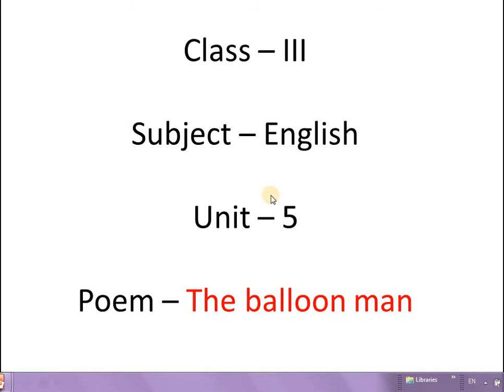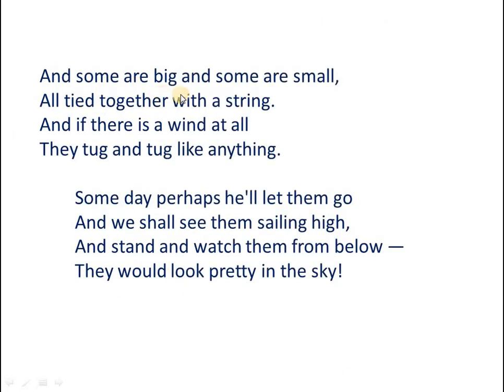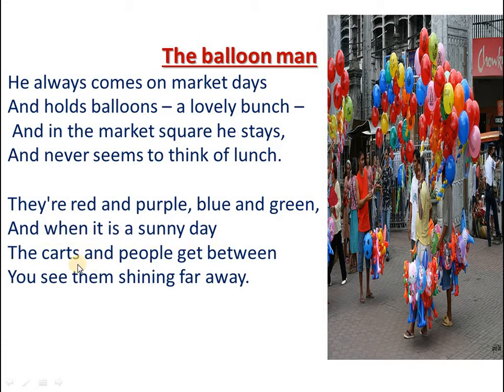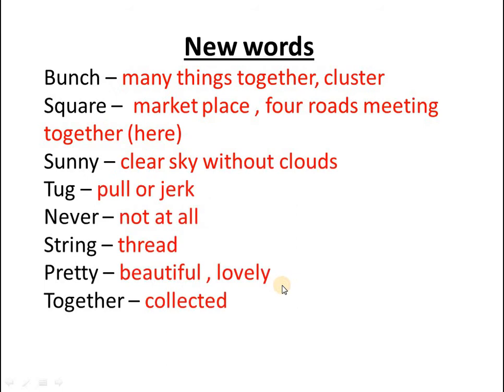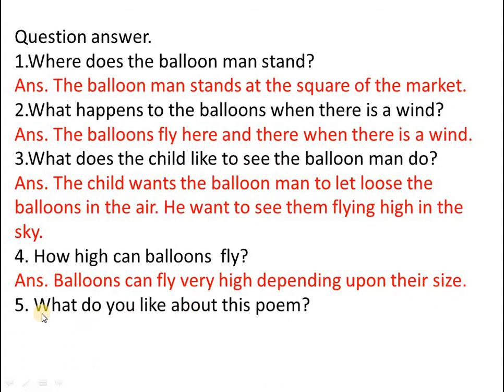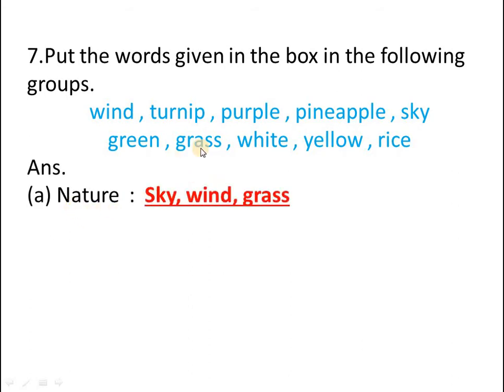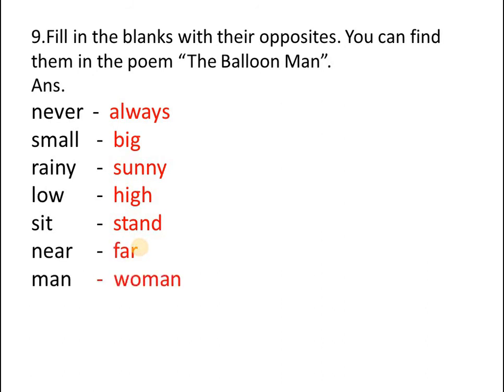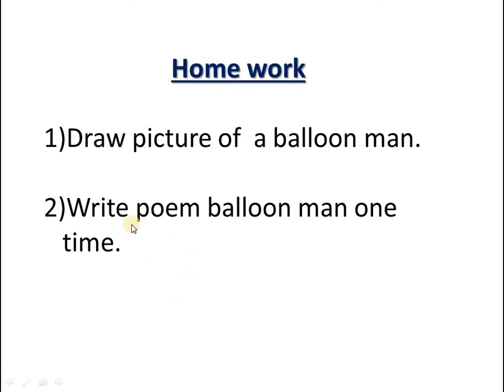Class-3, English , Unit-5 , Poem - The balloon man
Class-3, English , Poem - The balloon man, explanation of poem with question answer and other exercise.